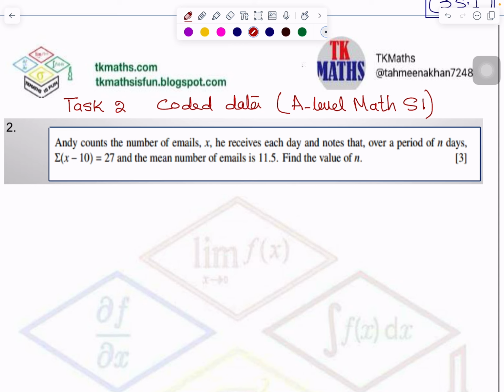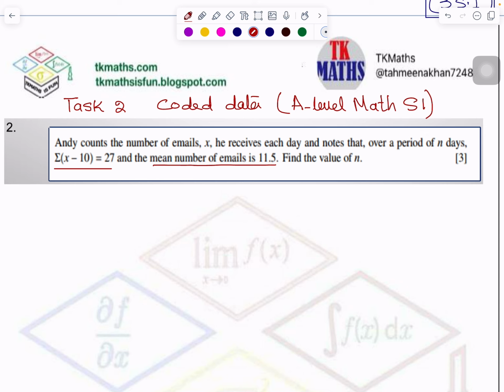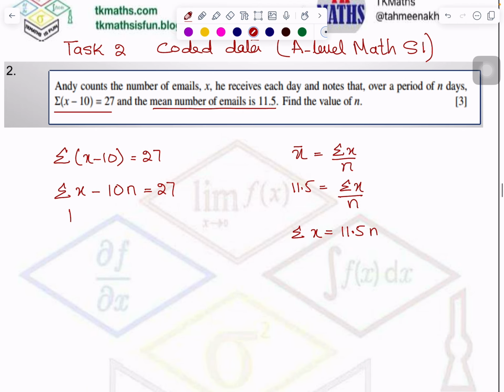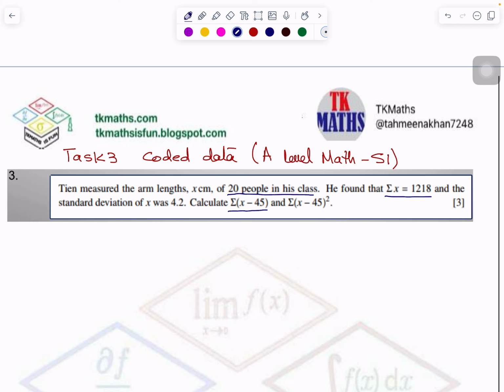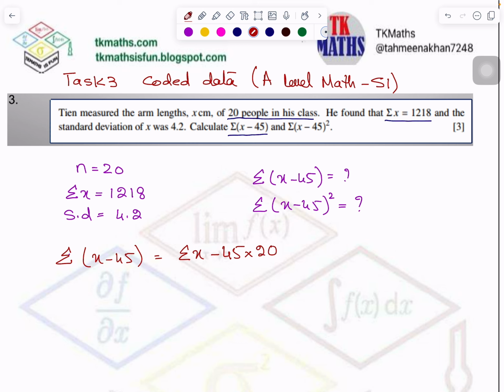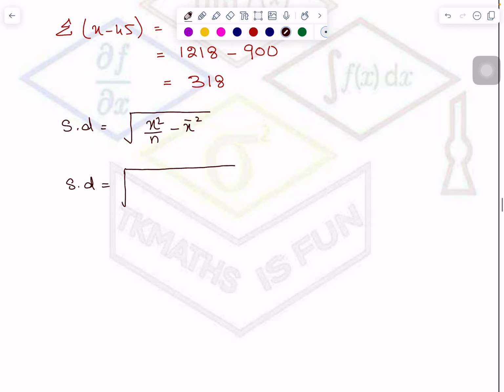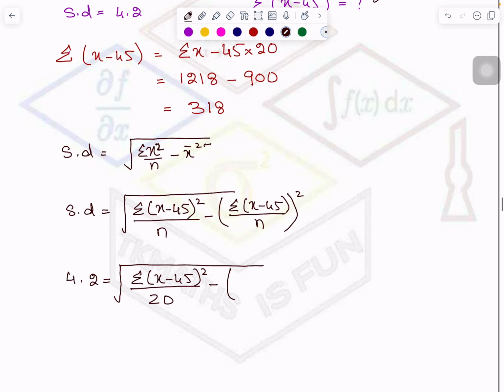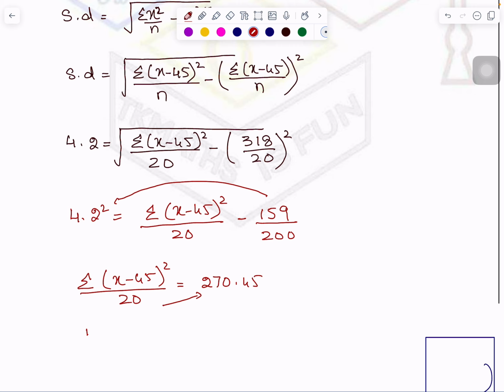TKMaths A Level Math Coded data PPQ 2 and 3